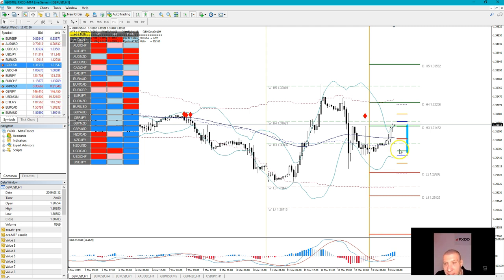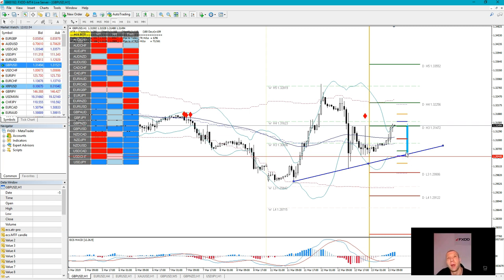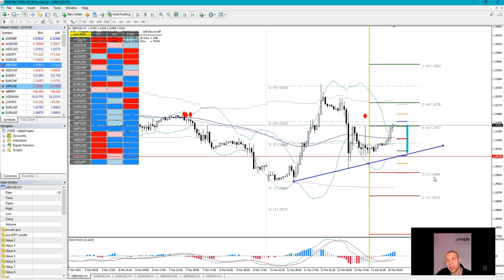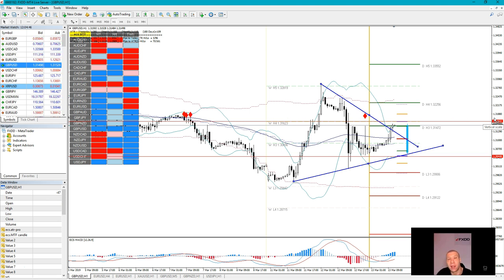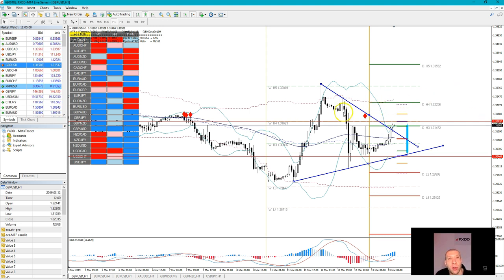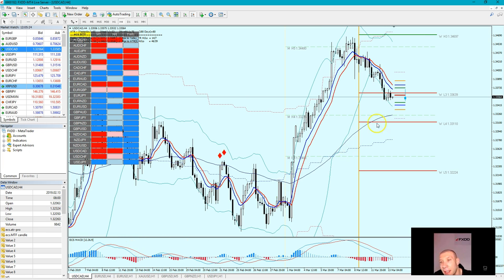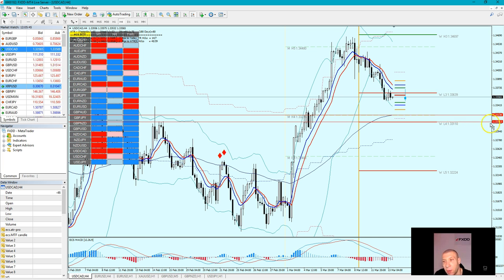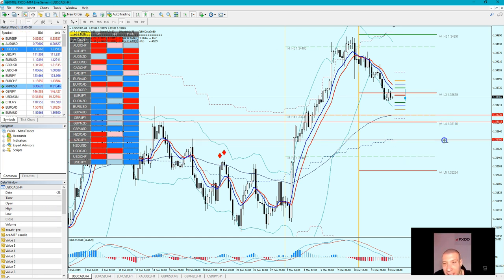GBP/USD, USD/CAD Technical Analysis March 13 '19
In this video analysis Nenad covers potential moves on the GBP/USD and the USD/CAD.